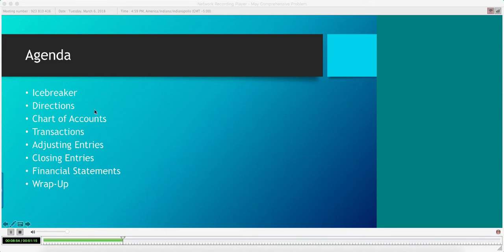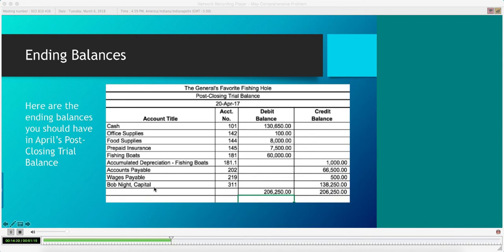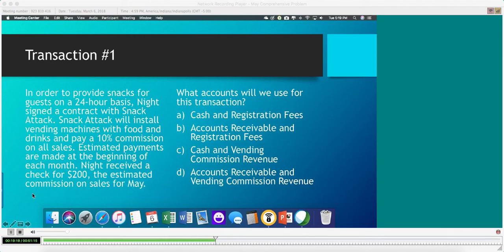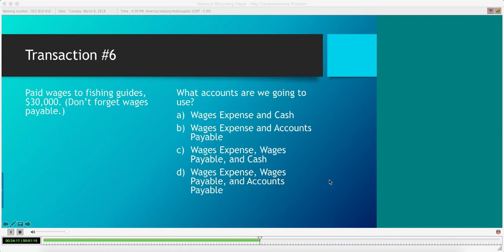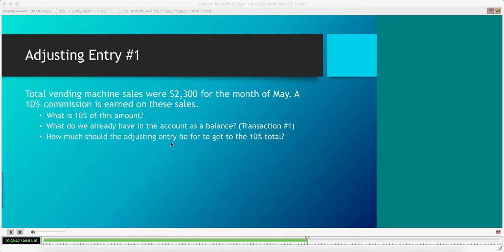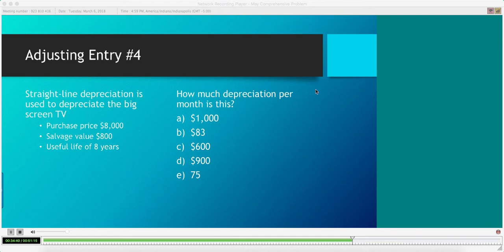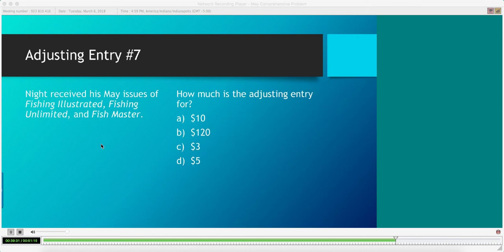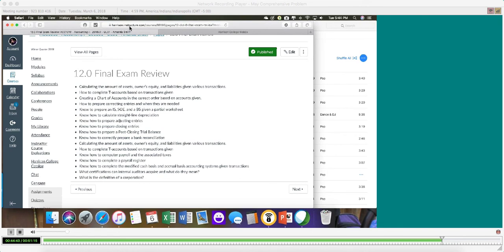ACC1010 Week 10 Conference Tue